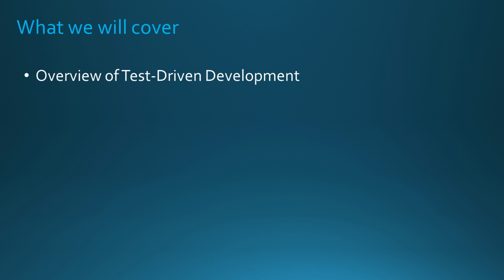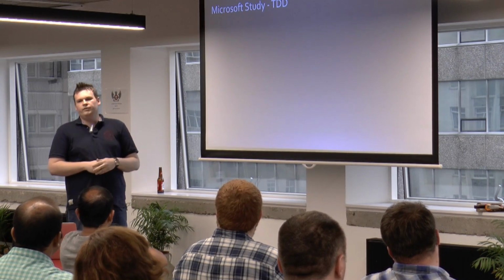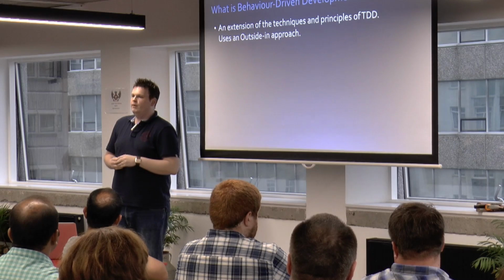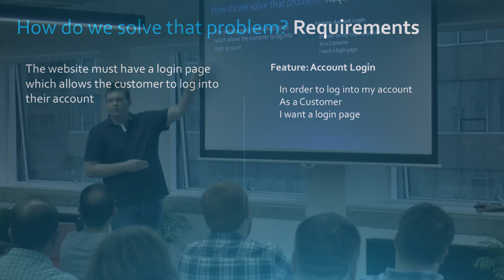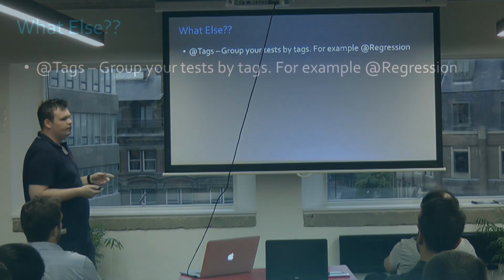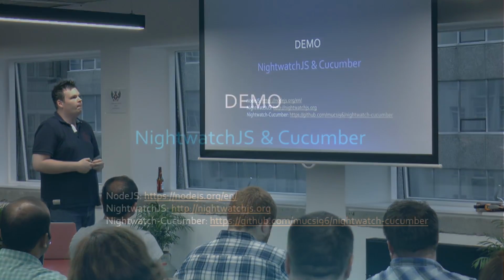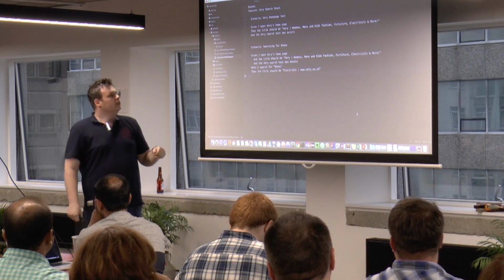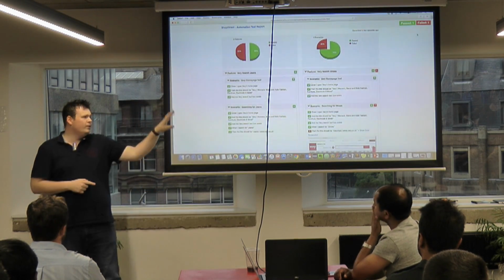Testings Coming Home Pt3 BDD with Andrew Dalmeny LTG June 2016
'Testings Coming Home' - Part3 BDD - Behaviour Driven Development with Andrew Dalmeny (Shop Direct).

LIVERPOOL Testers - Come and join us at @Launch22Liv for regular Tester Gatherings in Liverpool. IT'S FREE.

The Liverpool Tester Gathering is a community of people who are passionate about software testing, test process & agile software development.

It is a an informal forum for sharing knowledge & experiences with other like minded individuals from many organisations.

Come and meet fellow testers, share stories and experiences about tools and techniques which may, or may not, have solved testing problems.

Film, Graphics & Editing By IndiBone Productions for EllieTdog Studios, Wigan.